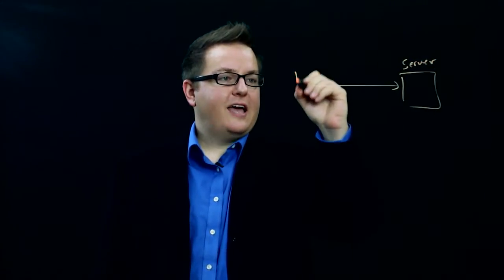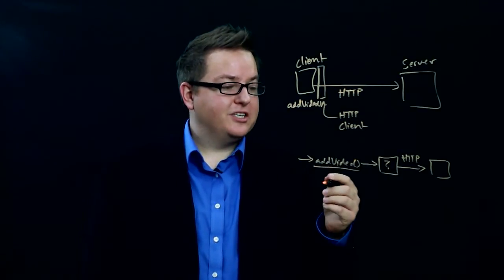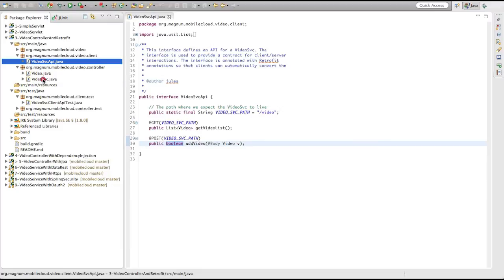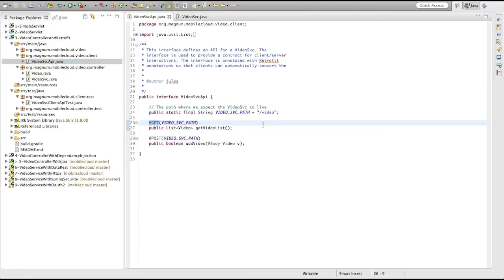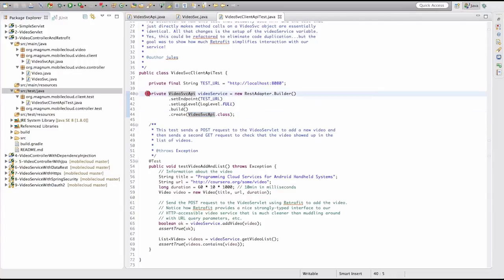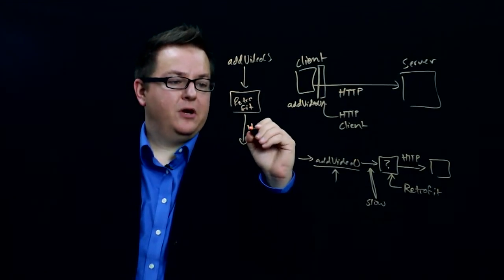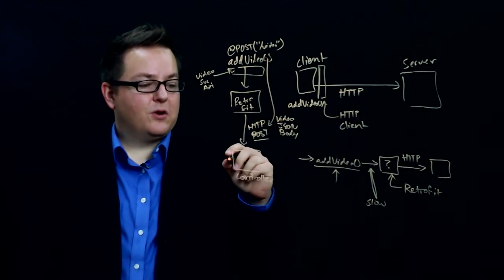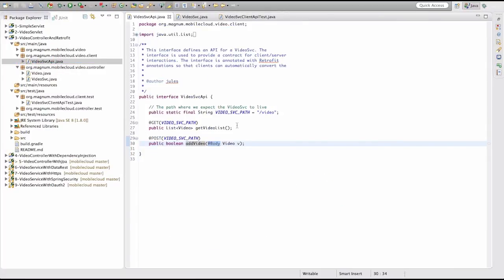Section 2 Module 3 Part 2: Retrofit Client Code Walkthrough